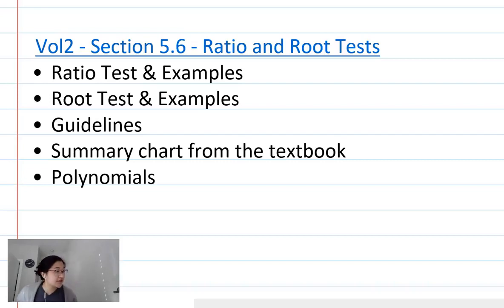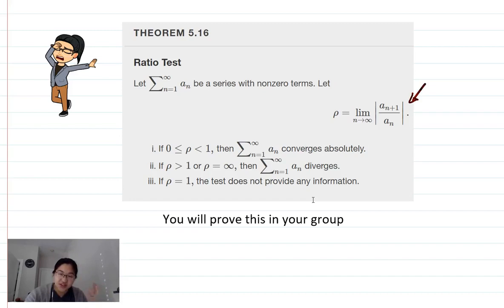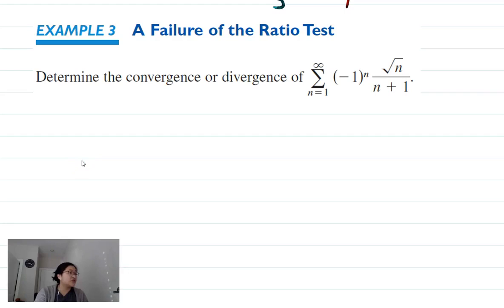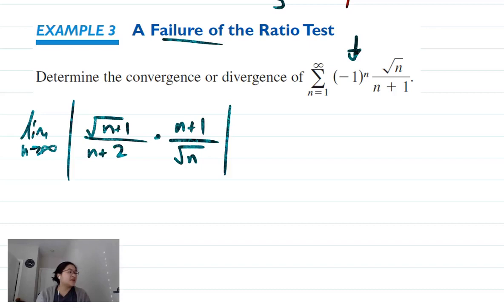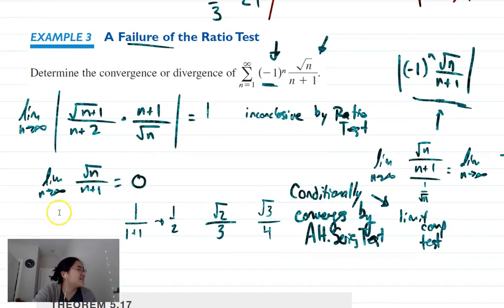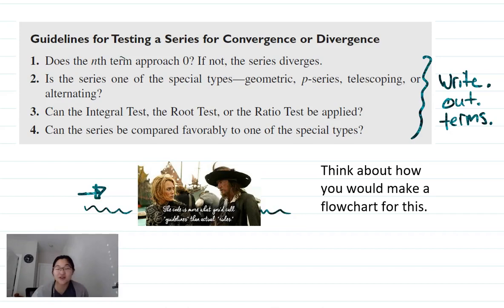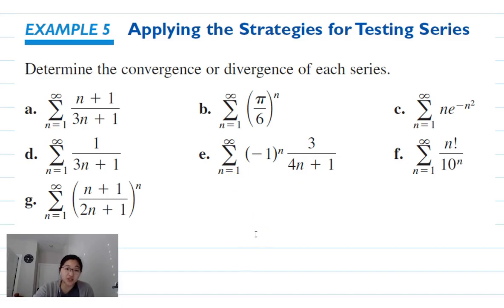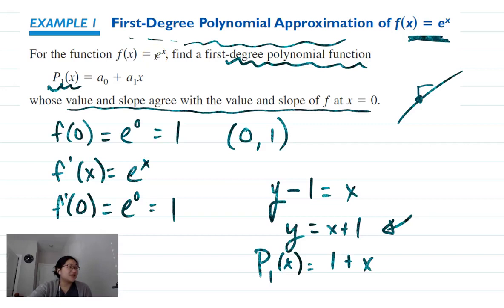AP Calc Vol2 Section 5.6 Ratio and Root Tests